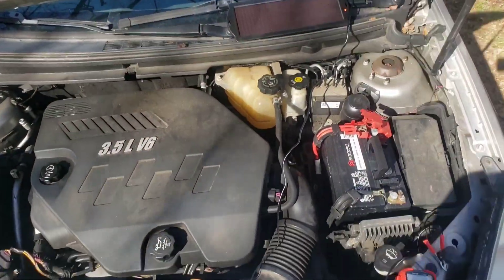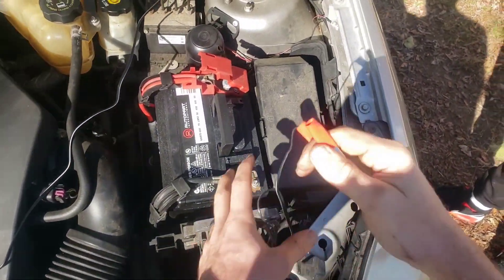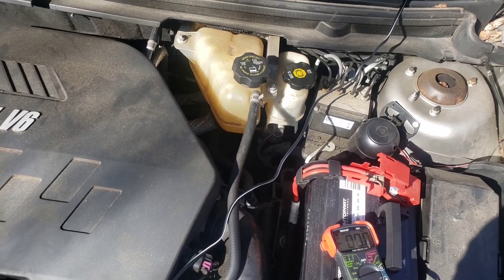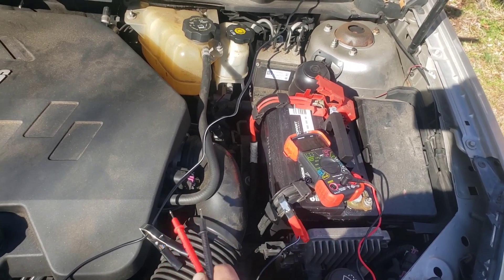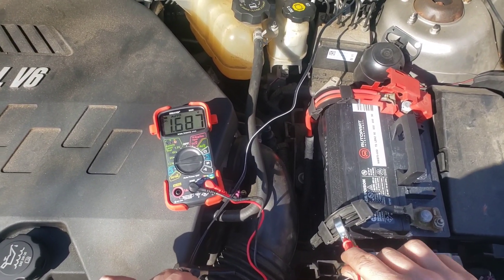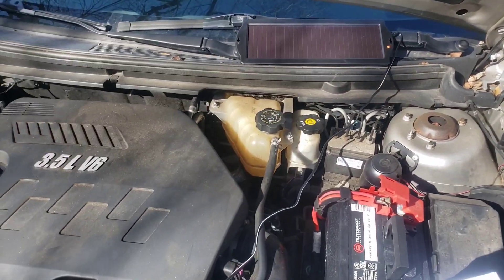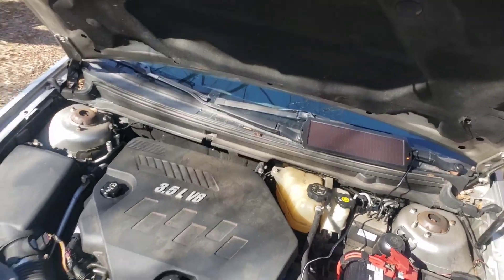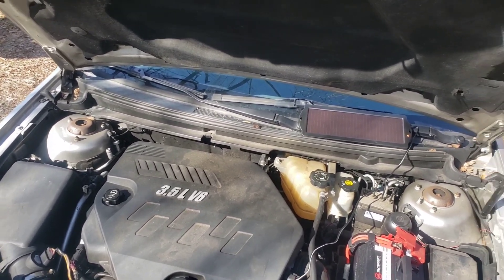How to Tell if Trickle Charger is Working or Not Check Amazon Sunway Solar Charger Bad Not Charging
Here I show you how to test a trickle charger, more specifically Sunway solar trickle charger off Amazon , but the concept is the same for other trickle chargers for your car. you need to make sure there is a higher battery voltage than what's on your battery in order for there to be a transfer of amps from the charger to the discharged or weak battery. I knew how to check this because the owner of the school in the link below was my college automotive teacher and he taught me basic electrical haha. Funny story relating to electrical class at Gtcc, Grant (Gearhead School owner) and everyone in automotive would call me Mt Dew. The basic electrical class was one of the hardest exams in the program, and a certain amount of kids would fail, and you needed that course to continue the program, on electrical exam day I brought a cold 2 liter Mountain dew from sheetz and I scored the highest on that exam. From that day on I was "Mt Dew" haha.

***Parts & Tools

Recommended Charger:

Solar Charger in Video (not blaming this charger, may have been to cloudy or 1 out of 100 defective, it was a winter day):

Electrical diagnosing tools I use:
Power Probe
Auto Ranging Volt Meter
Battery 🔋 Tester
Basic Scan Tool

***School & Repair Manuals

Interviewing owner (my 20 year shop owning, college instructor)/ school info vid